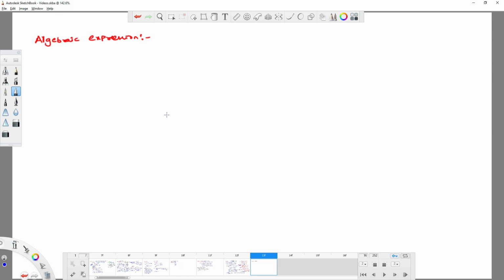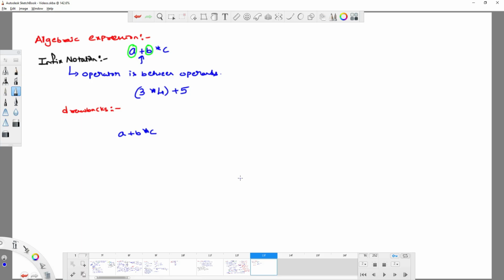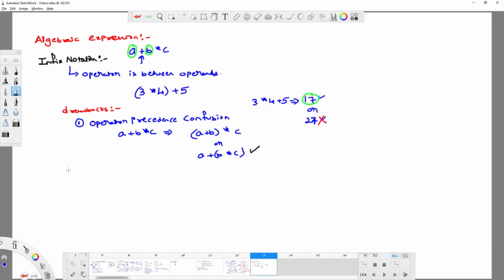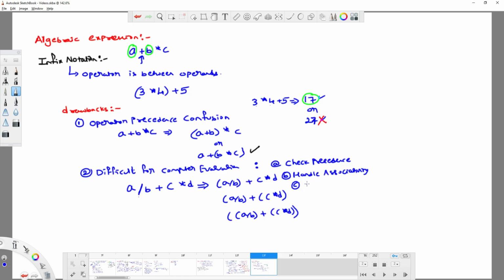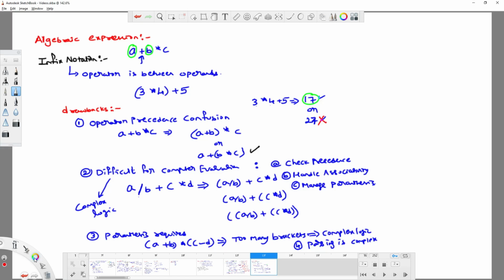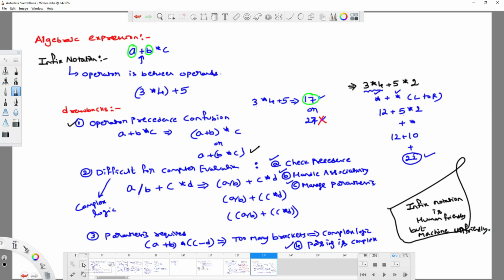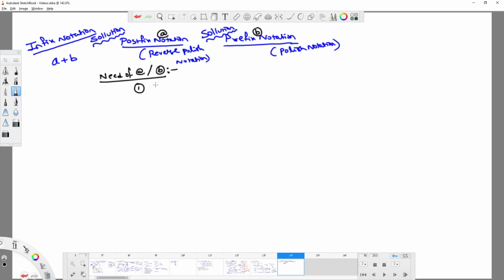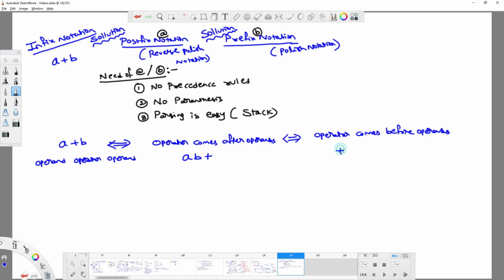7 Algebraic Expression Evaluation: Infix, Prefix & Postfix Notations - Drawbacks of Infix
In this video, "Algebraic Expression Evaluation: Infix, Prefix & Postfix Notations with Drawbacks of Infix," we explore the different notations used to represent algebraic expressions and understand why Prefix and Postfix notations are preferred over Infix in computer systems. 📖💻
Learn the definitions of Infix, Prefix, and Postfix expressions, understand the limitations of infix notation, and see how computers evaluate expressions efficiently using stacks and alternative notations.
📌 Topics Covered:
✅ What is Algebraic Expression Evaluation?
✅ Infix Notation – Definition & Examples
✅ Drawbacks of Infix Notation
✅ Prefix Notation – Definition & Examples
✅ Postfix Notation – Definition & Examples
✅ Comparison of Infix, Prefix & Postfix Notations
✅ Why Computers Prefer Prefix and Postfix Expressions?
✅ Applications in Compilers and Expression Evaluation
🎯 Examples Discussed:
• A + B
• Conversion between Infix, Prefix, and Postfix
• Expression Evaluation using Stack
🎯 Real-Time Applications:
• Compiler Design
• Expression Evaluation in Calculators
• Syntax Analysis
• Parsing Algorithms
• Programming Language Interpreters
• Arithmetic Expression Processing
This video is useful for:
🎓 B.Tech / B.E / BCA / MCA Students
🎯 GATE CSE Aspirants
💼 Placement Preparation
💻 Coding Interviews
📚 Anyone learning Data Structures and Algorithms (DSA)
Whether you're a beginner or preparing for exams and interviews, this video will help you understand Expression Notations and build a strong foundation for Infix to Postfix Conversion, Prefix Evaluation, and Stack Applications.